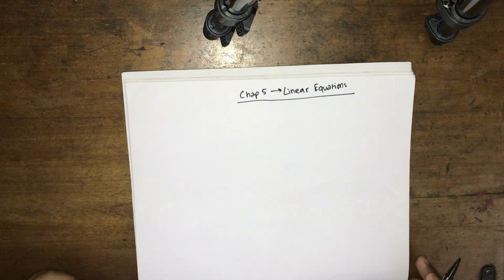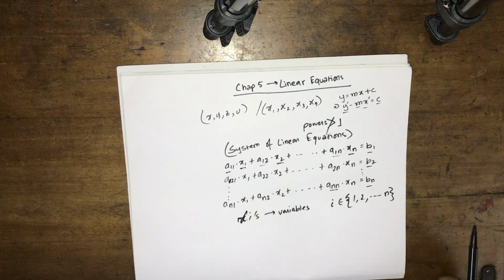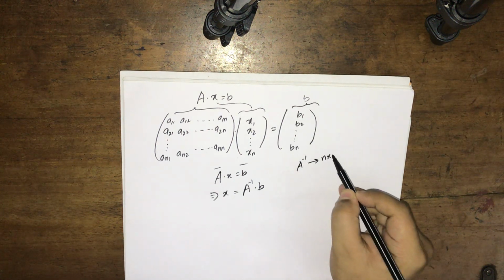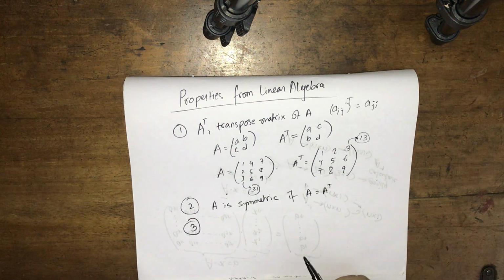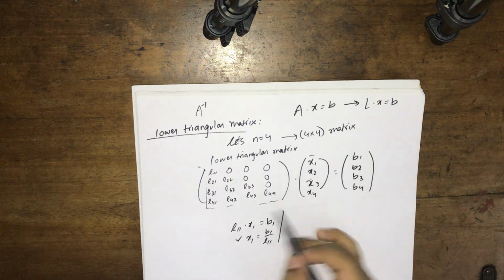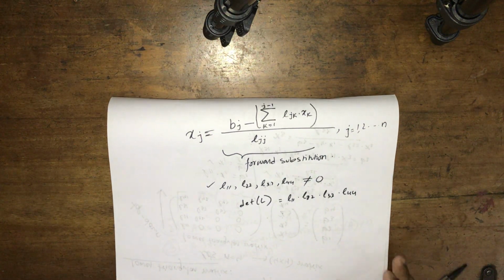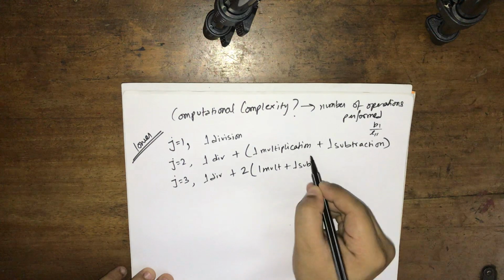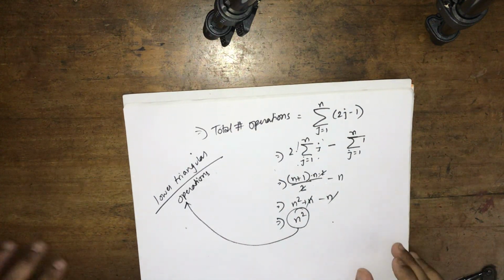Lecture 18 Numerical Analysis (Chapter 5 Linear Equations - 5.1 Triangular systems)